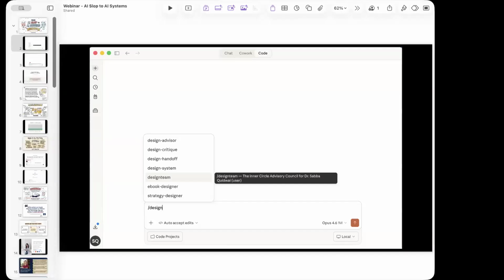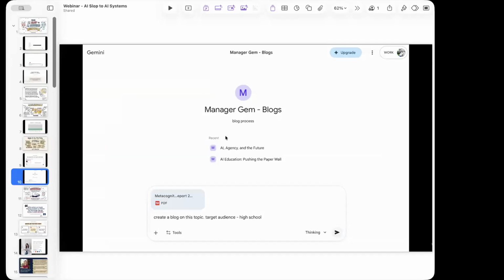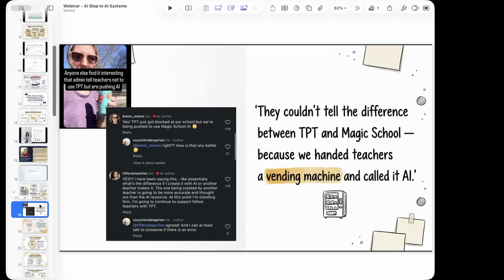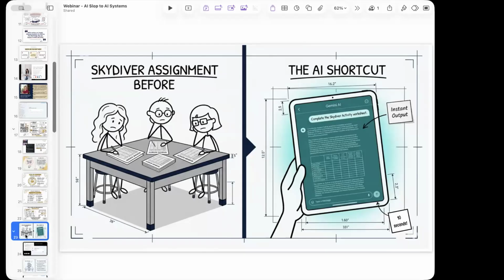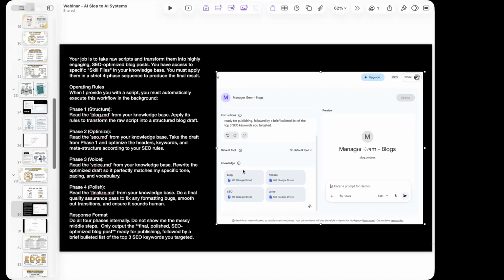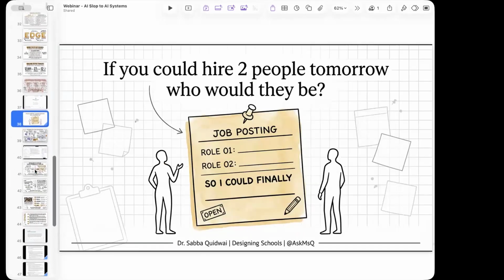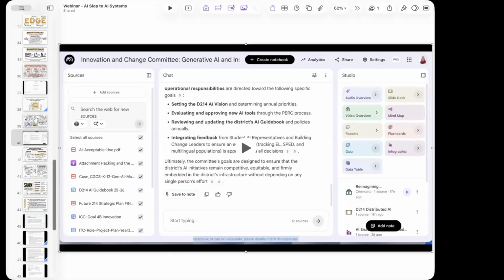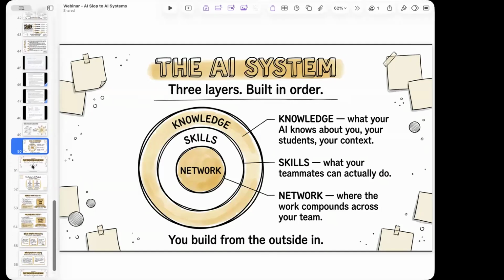The Teacher's AI Playbook Build an AI Team in 60 Minutes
Tools don't create transformation. Systems do. In this full webinar, Dr. Sabba Quidwai and Katie Page share the foundation every school needs to build an AI system where humans and agents actually work together.
Resources I Created For You:
The Teacher's AI Playbook - a set of two course experiences designed to help any educator build their AI team in 60 minutes.